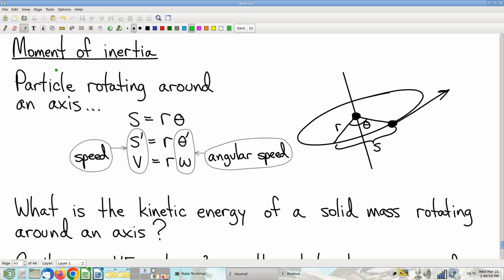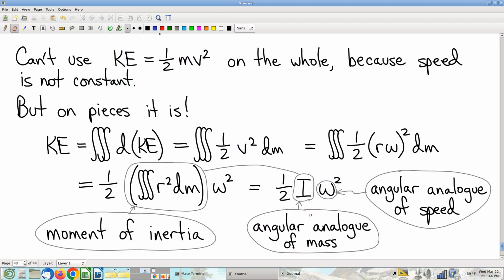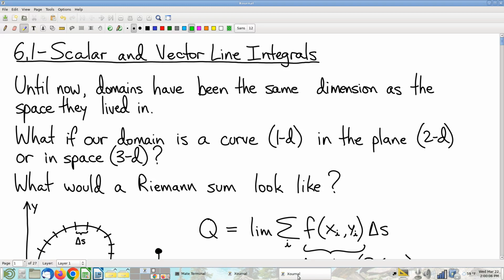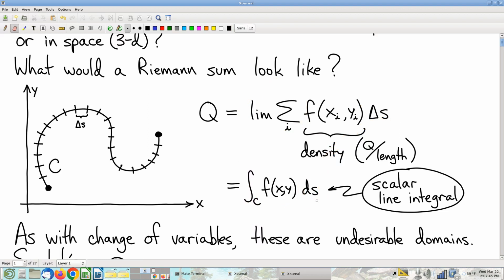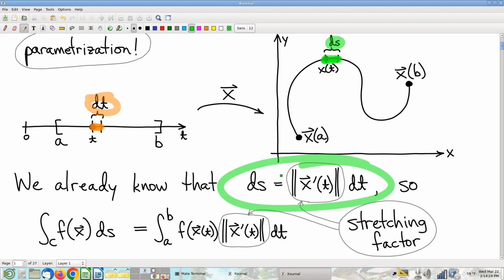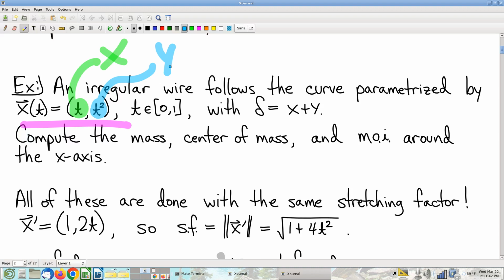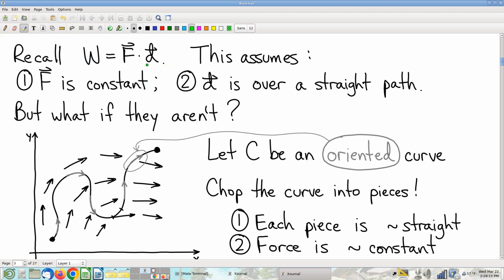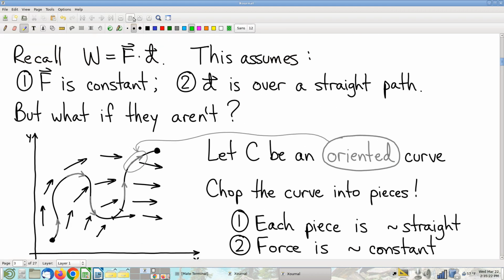Math 219-02, 2023-03-22